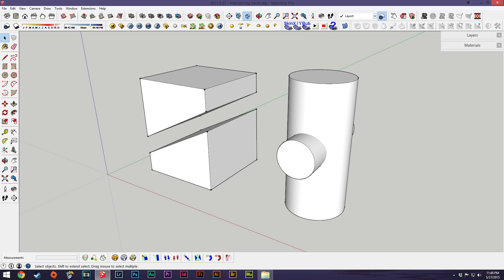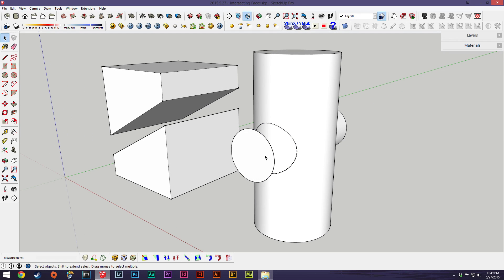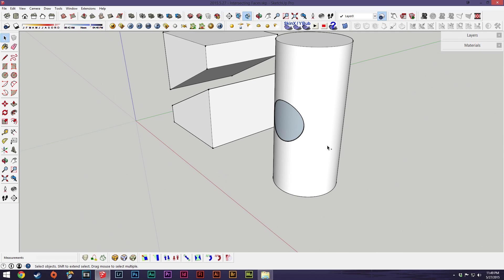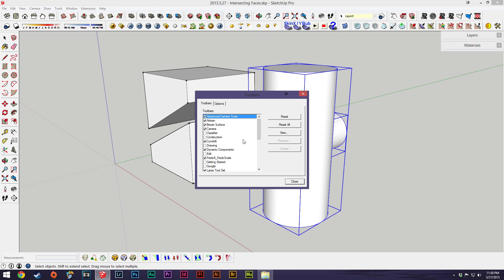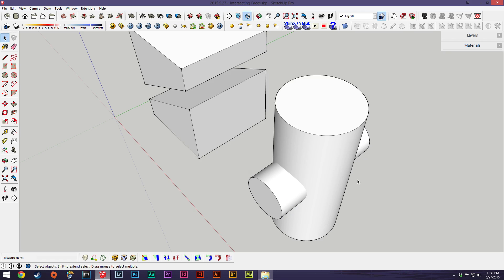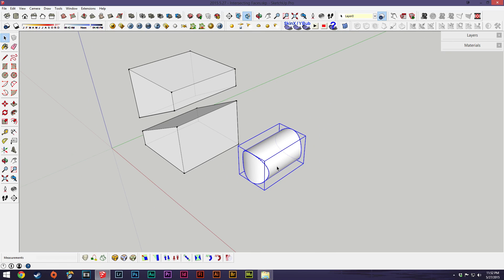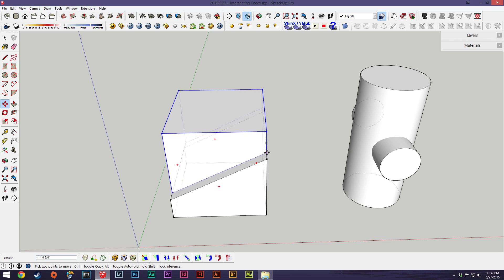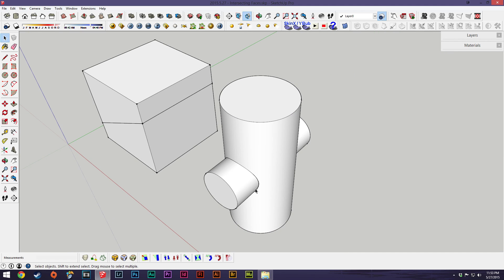SketchUp 2015 Lessons: Cutouts & Intersecting Faces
Intersecting faces is more important in SketchUp modeling than you might have thought. Here are a few shortcuts and tricks to optimize your work that you may not have known.

Also follow me on:
Facebook.com/aaronbishopdesign
Twitter.com/aaronbdesign
Behance.net/aaronbishopdesign
Instagram.com/aaronbishopdesign